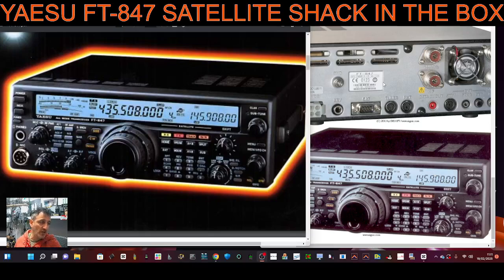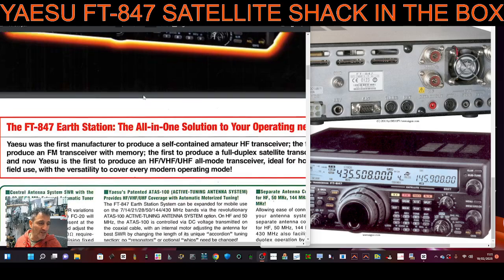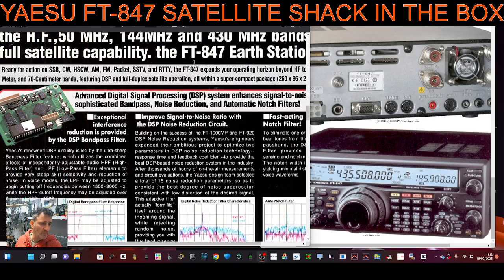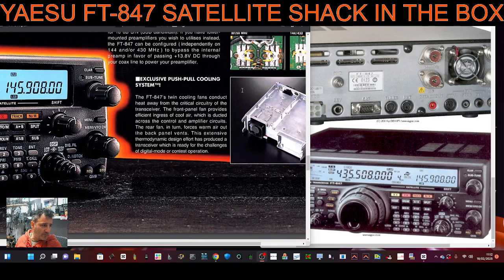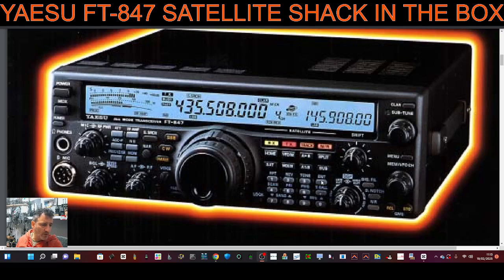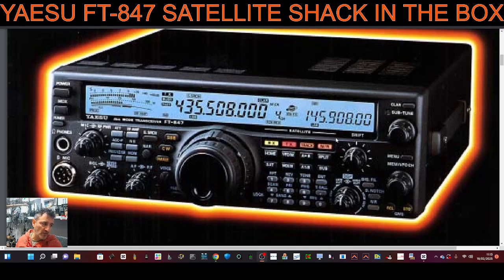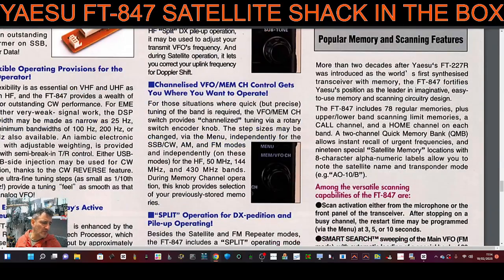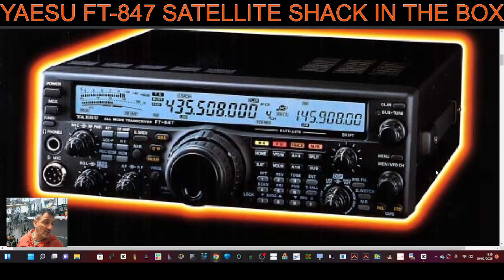Yaesu FT-847 Earth Station - Shack in the Box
Yaesu FT847D Brochure Martin Lynch